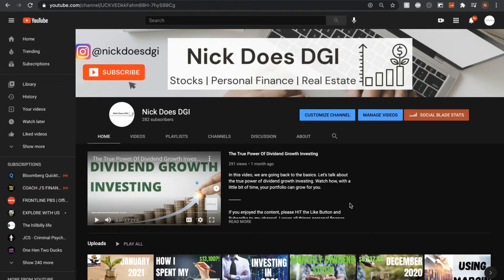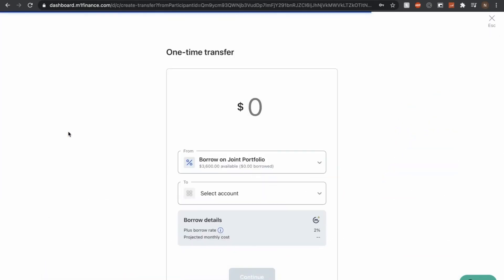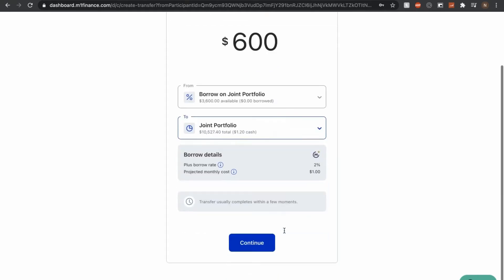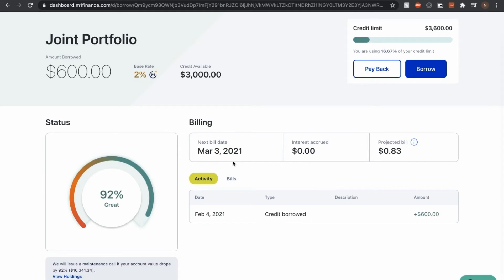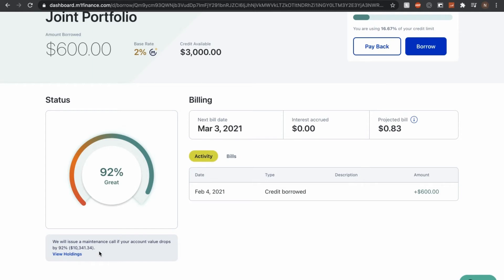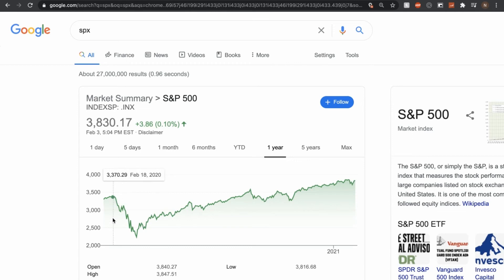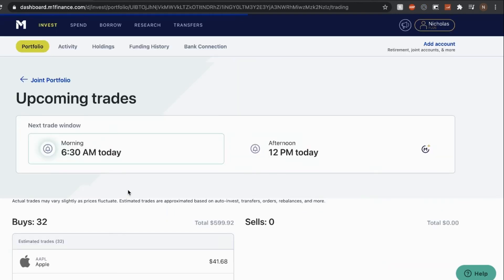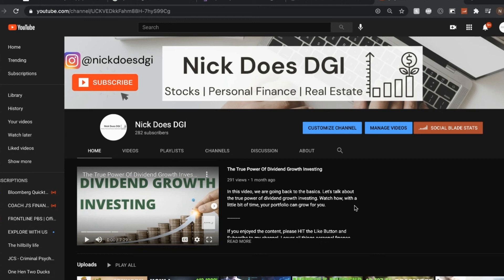[TUTORIAL] How to Use M1 Borrow in 2021 | Low Borrowing Cost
This video is for all you M1 Finance investors. In this video, I go over how to take out margin on M1 Finance using M1 Borrow. M1 Borrow allows eligible account holders (More than $10,000 invested) to borrow up to 35% of your portfolio value at a low interest rate (2% for M1 Plus Members). It takes less than 30 seconds from start to finish for the money to be deposited as cash into your M1 Investment account.

I cover all things personal finance, stocks, and real estate!

Time Stamps:
0:00 - Introduction | How To Use M1 Borrow
3:24 - M1 Borrow Management Page
6:03 - My Investment Strategy With M1 Borrow | Waiting For Market Dips
7:55 - Instant Transfer
9:06 - DISCLAIMER | Conclusion